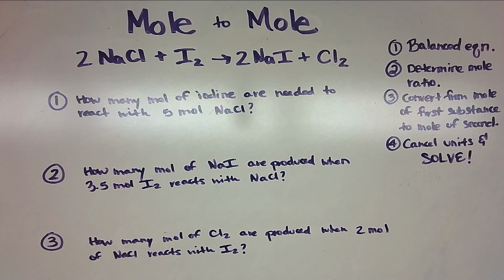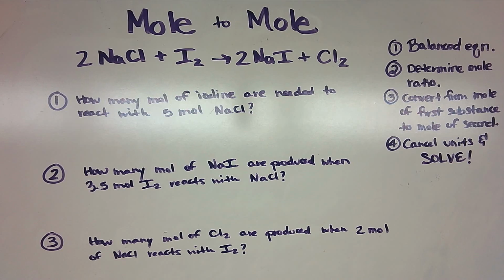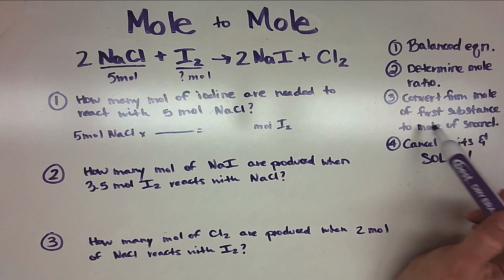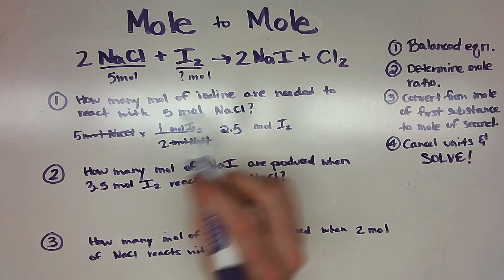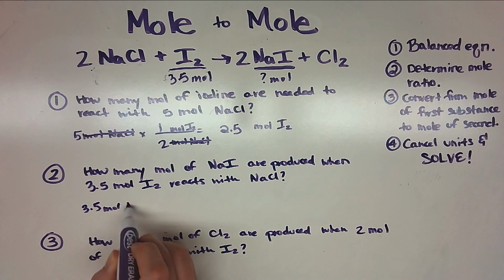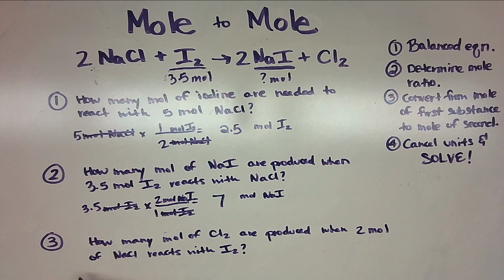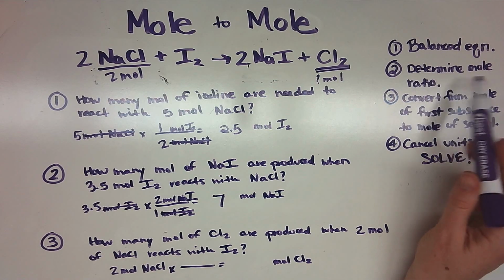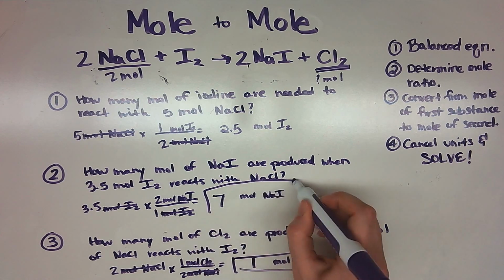Stoichiometry: Mole to Mole